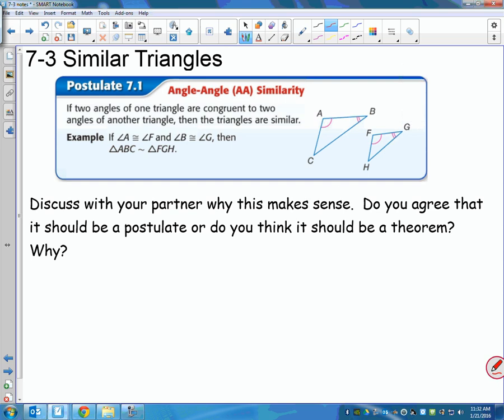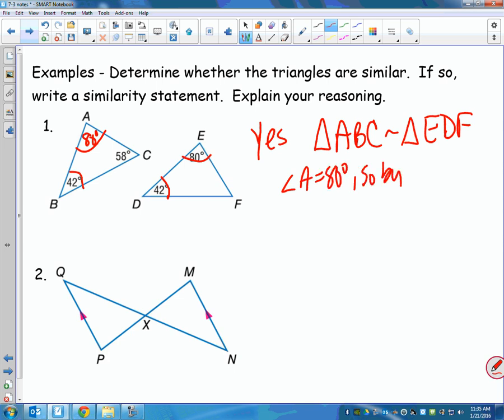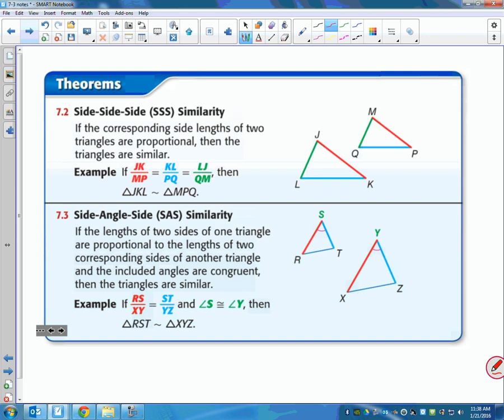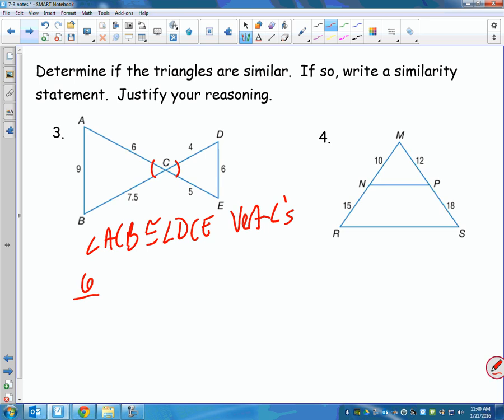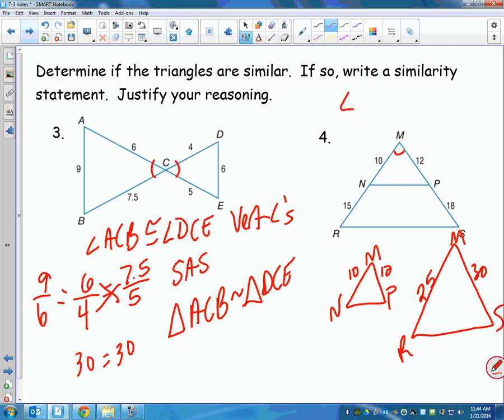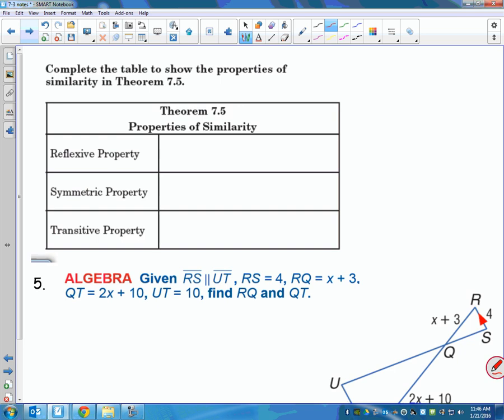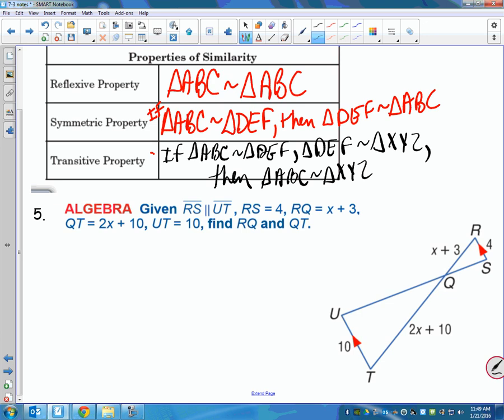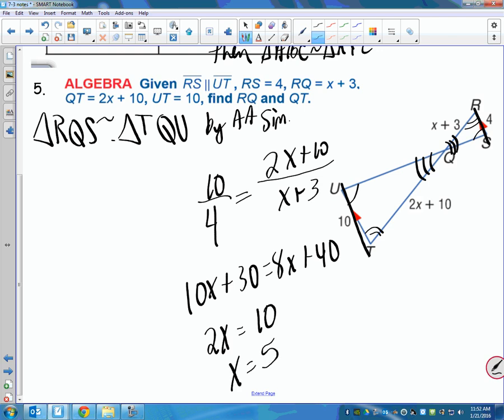7 3 Notes geometry